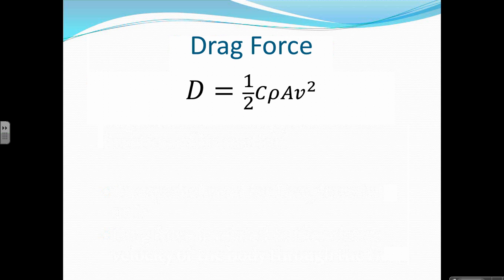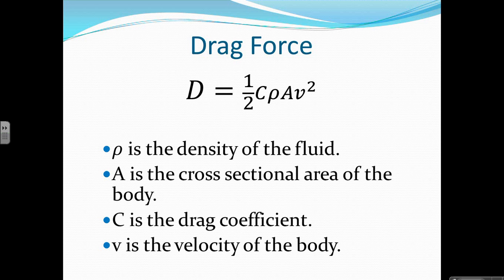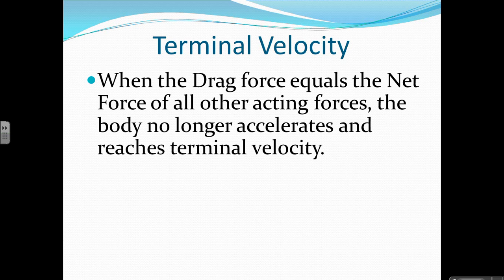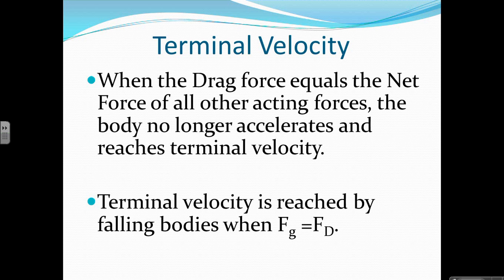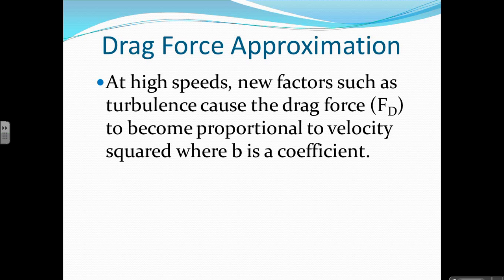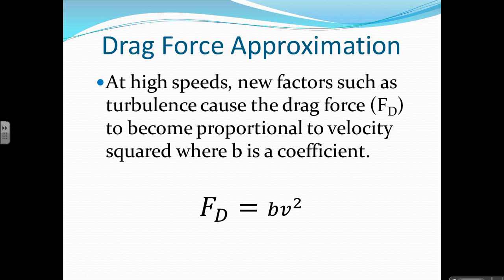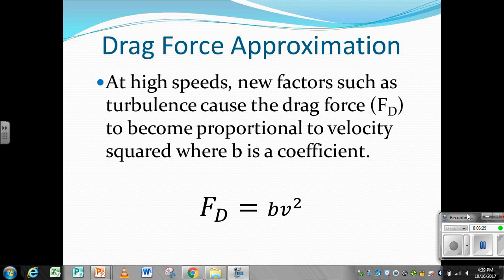Dynamics 5 Drag Force